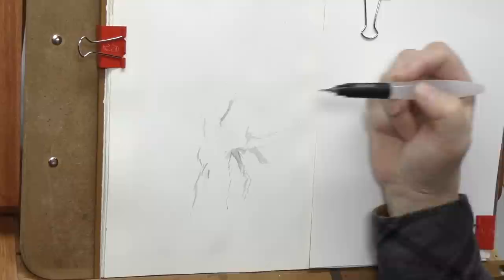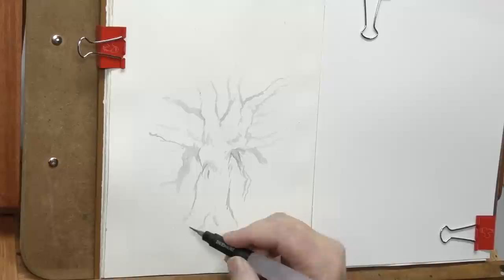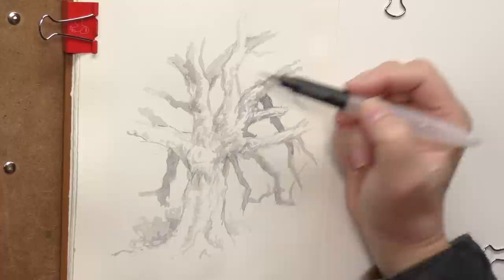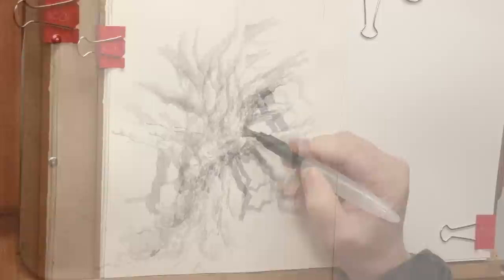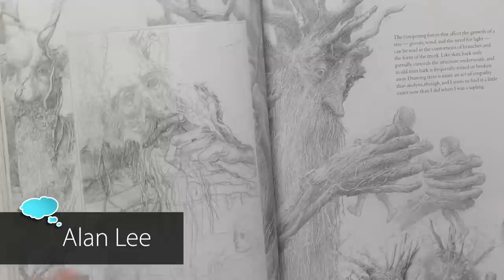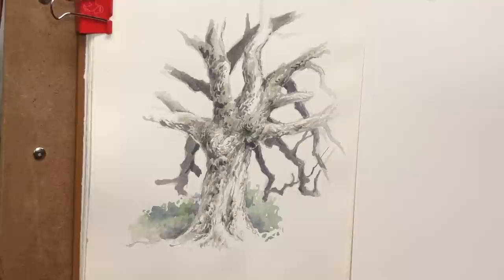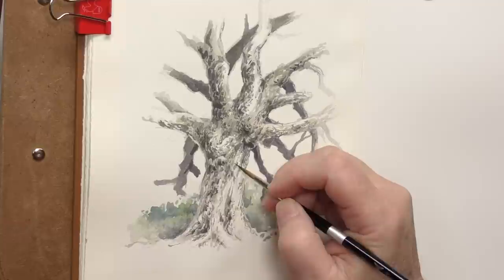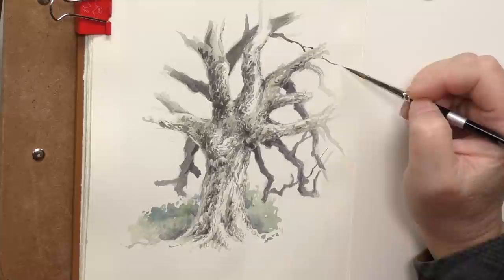Painting a Unique Live Oak in Watercolor. Finding Trees Packed with Character.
Have you fully explored the character and magic of painting and drawing trees? Such a varied and intriguing subject that never gets old and is packed with inspiration.

Daniel Smith Gouache – No Amazon Links
Derwent Fine Point Water Brush (from set)
Trekell Protegé #4 Long Round (from set)
Fabriano Artistico 140lb Cold Press (Perfect Sketchbook Signature Series used in video)

Other Supplies

Your SUPPORT is greatly appreciated and essential to sustaining this channel